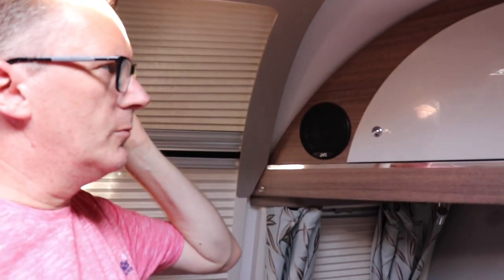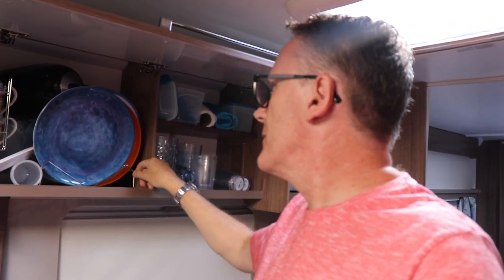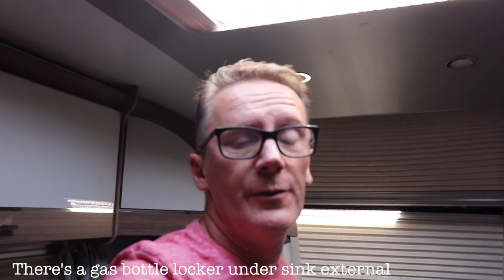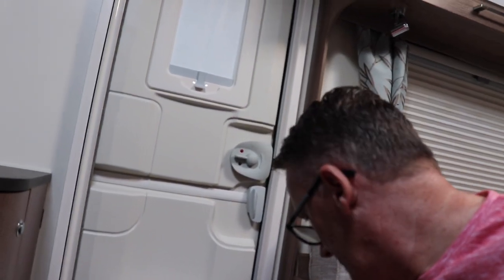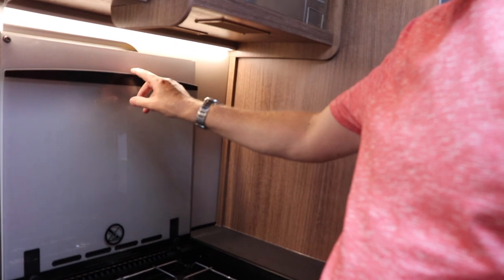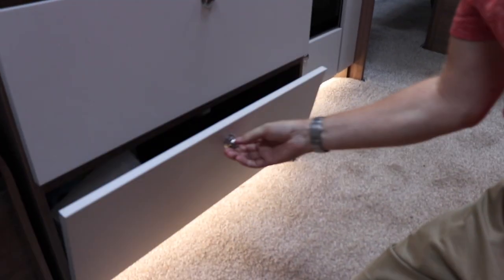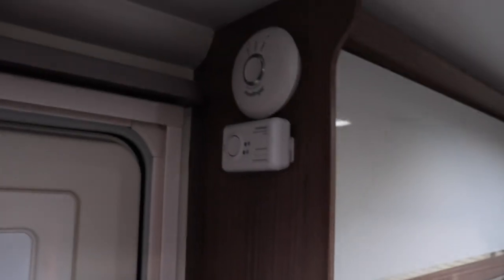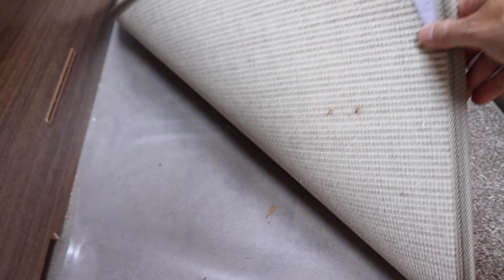Bailey Unicorn IV Cartagena Owner's Review Interior Part One the Front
This is an owners Review of the interior of our Bailey Unicorn IV Cartagena. It's worts and all and I try to be as fair and unbiased as I can be. But, remember it's our caravan and we love it (well, most of it!)
Part One is a look at the front seats, kitchen, front seats, cupboards. Part Two will cover the bed and bathroom.

Rode Microphone